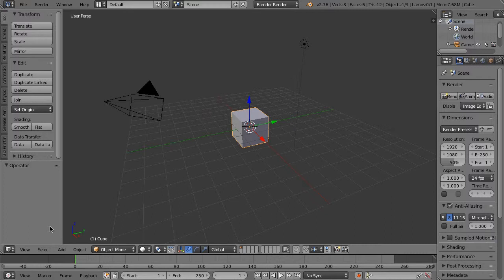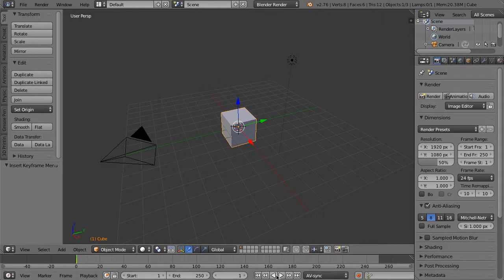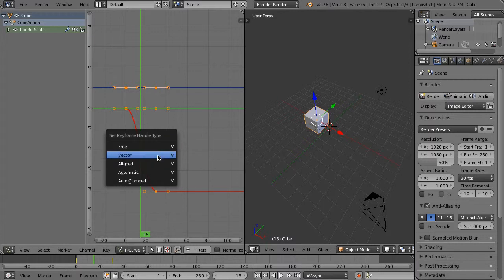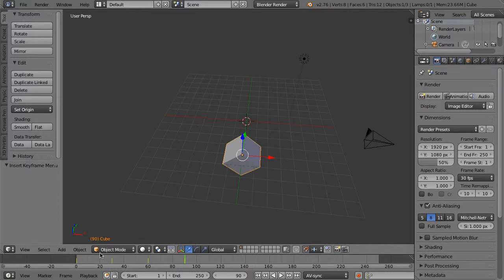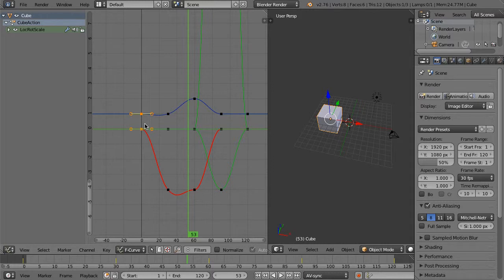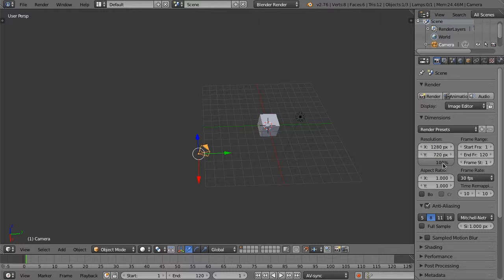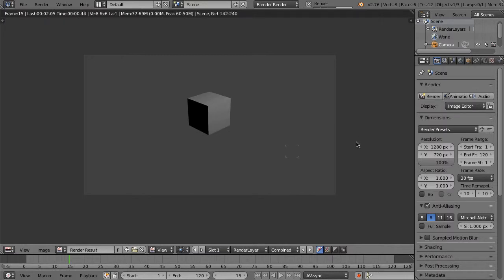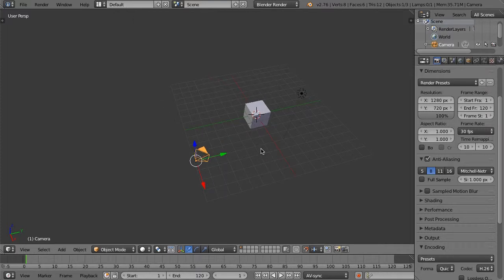Blender Tip #3 - Keyframe animation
Here's how we do keyframe animation in Blender!  The key concept here is moving your objects, and use the "i" key on your keyboard to insert keyframes into your animation.

If you would like to download Blender, which is a free and open source multi-platform application, head over